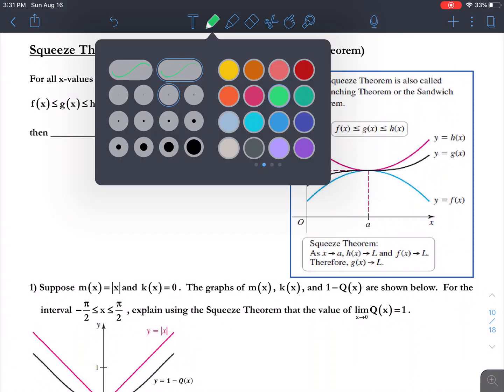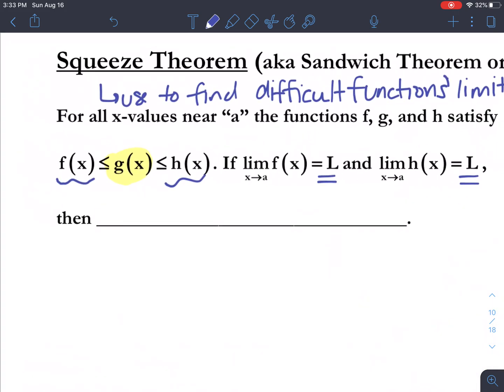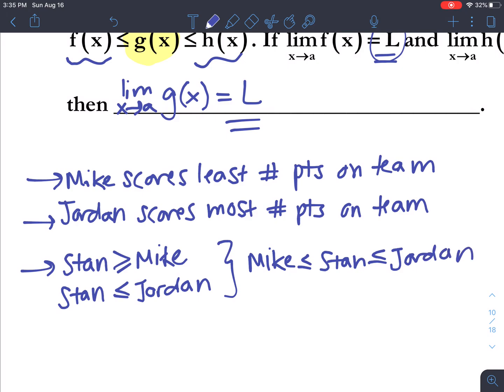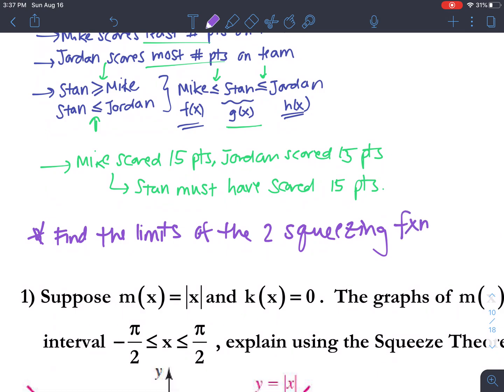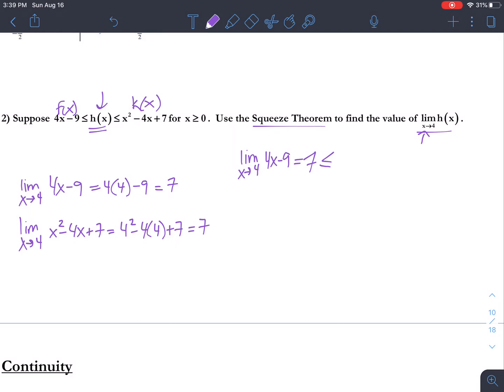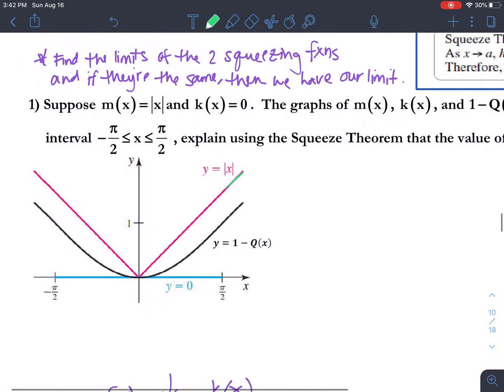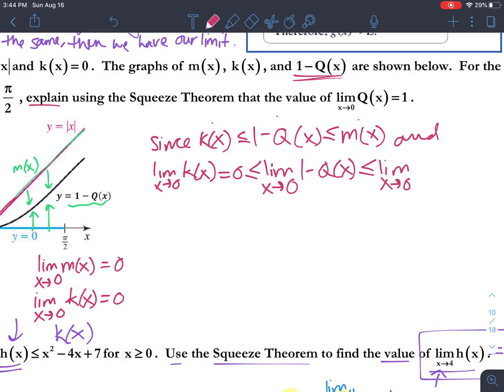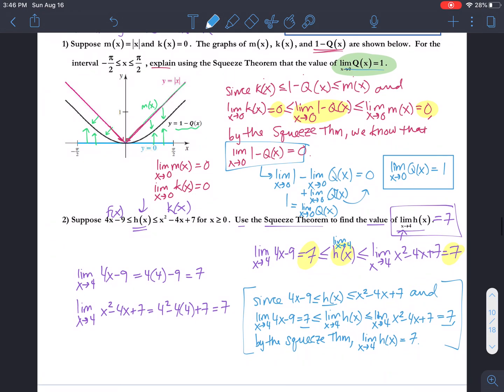AP Calc Squeeze Theorem Notes Video